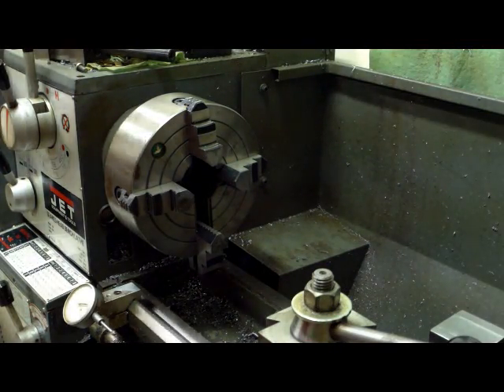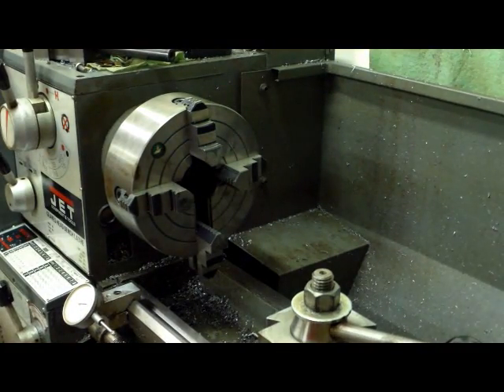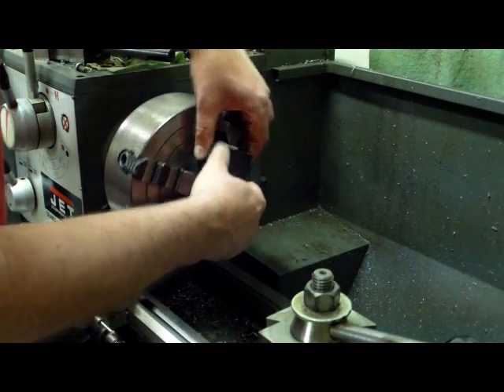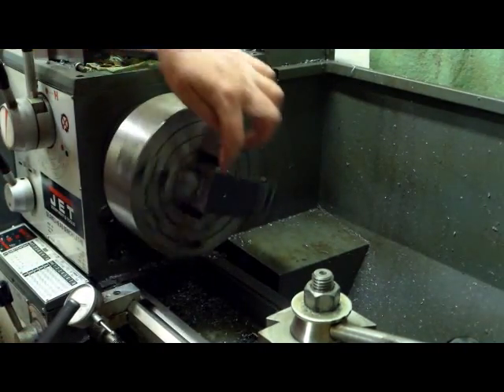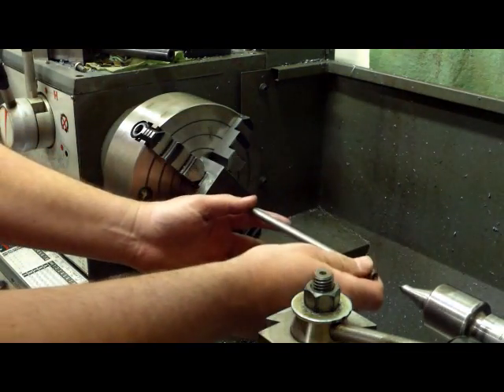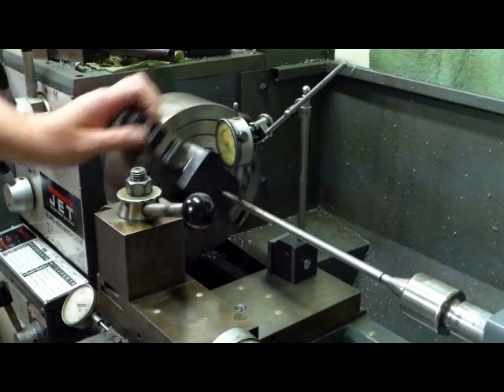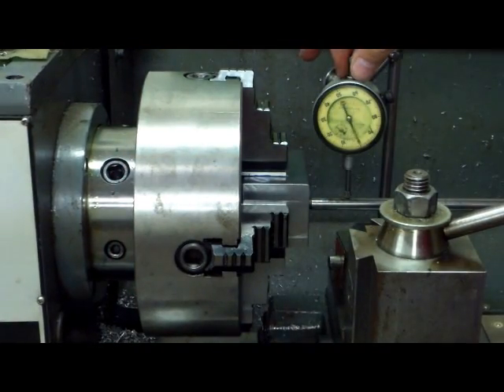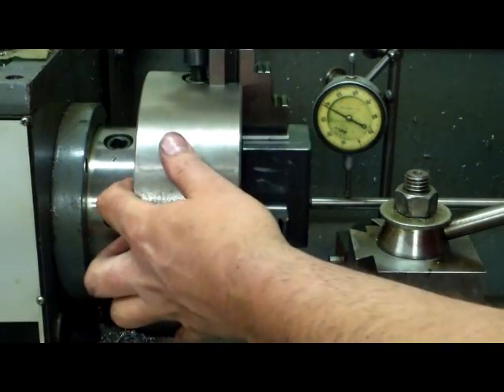4 Jaw chuck centering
Centering a off center hole using a independent 4 jaw chuck and a wiggle bar